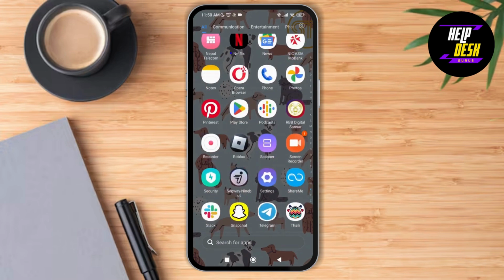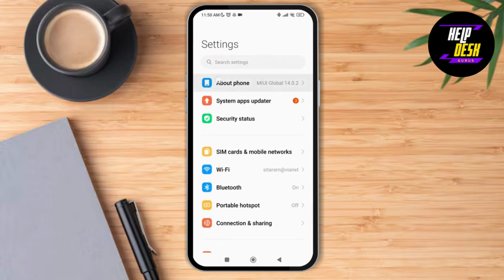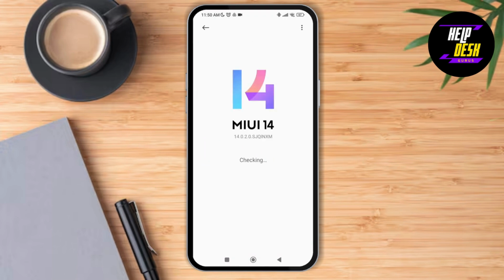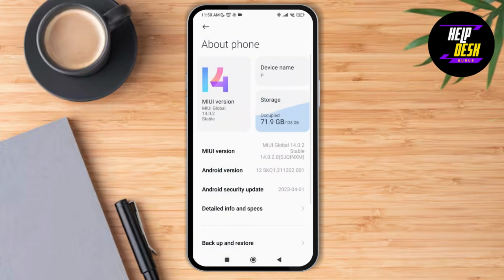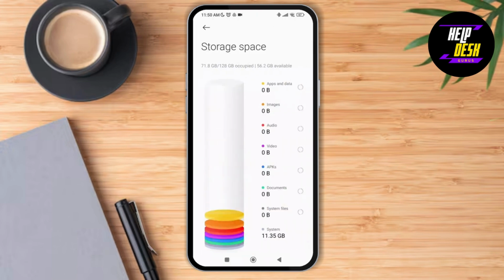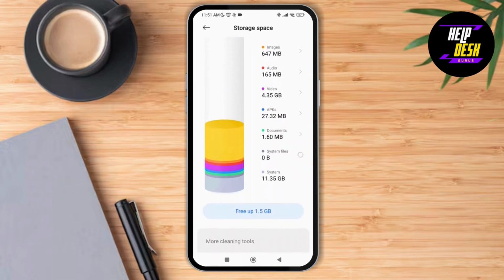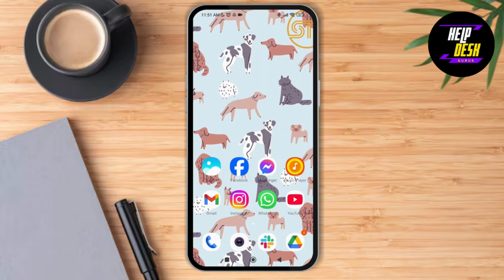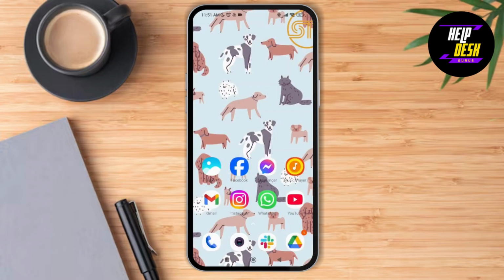How to Fix Hanging or Slow Performance issues On Any Android device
Welcome to our step-by-step guide on "How to Fix Hanging or Slow Performance Issues on Any Android Device!" If your Android phone is lagging, freezing, or running slower than usual, this video is for you. We will walk you through proven methods to improve your device's performance and get it running smoothly again. From clearing cache to optimizing your settings, these tips will help you fix hanging or slow issues on any Android device, be it a smartphone or tablet.

In this video, you'll learn:

How to fix slow performance on Android
How to resolve hanging issues on Android phones
Tips to improve Android phone speed
How to speed up Android devices
How to stop your Android from freezing